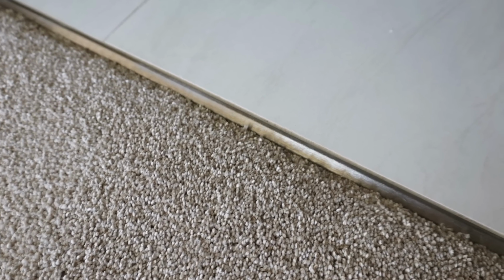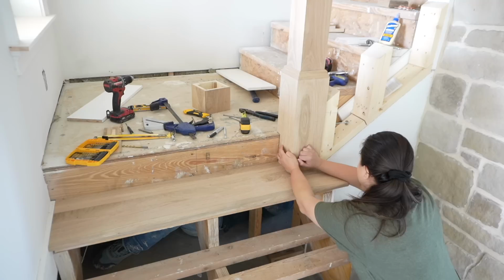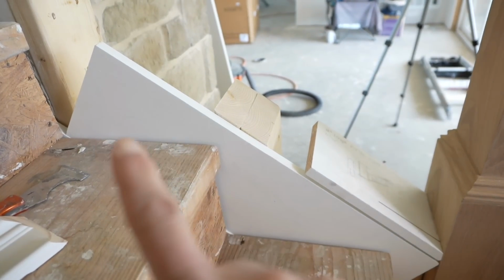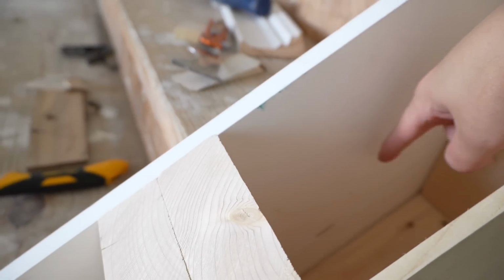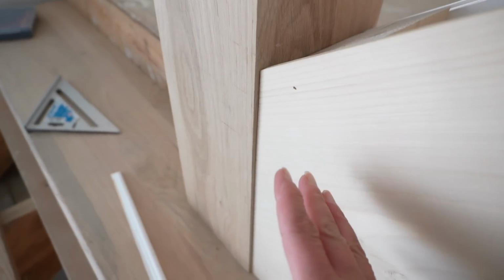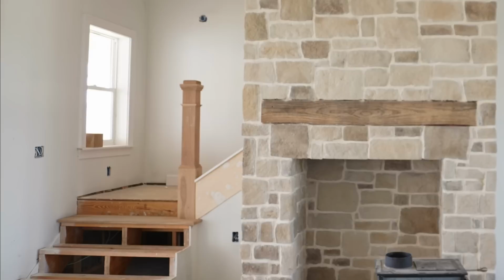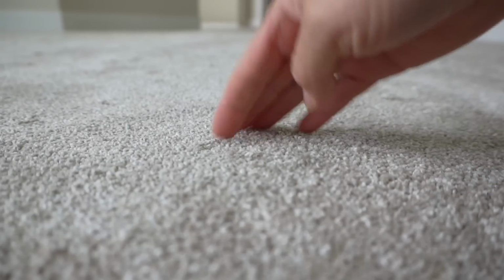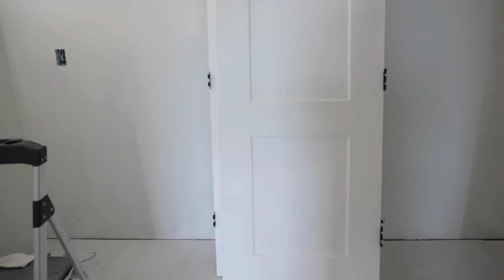WE HAVE FLOORING!!! THE CARPET INSTALLATION | BUILDING A FARMHOUSE, THE INTERIOR FINISHES SERIES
SEASON 2 OF OUR BUILDING A FARMHOUSE SERIES: THE INTERIOR FINISHES
Today we are talking about the carpet installation. Why we chose it, where we put it and what we went with.

3372 Main Street
No. 130

🎥EQUIPMENT🎥
+ Lighting Kit